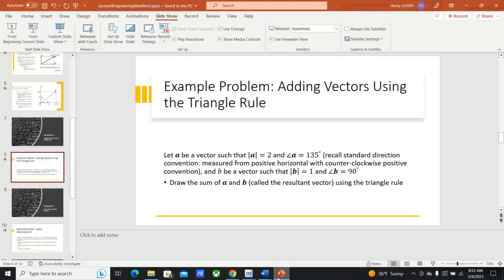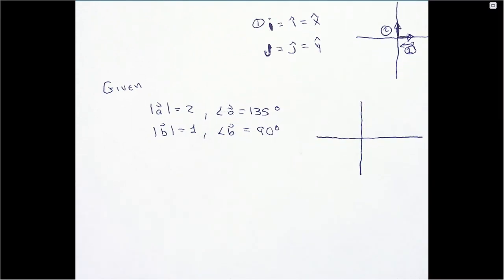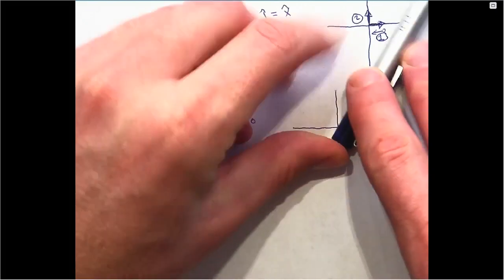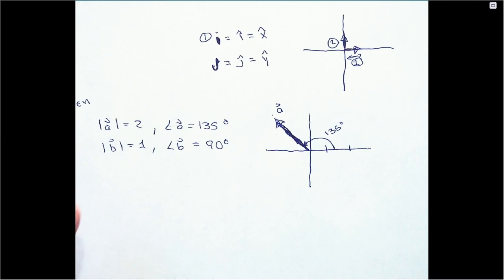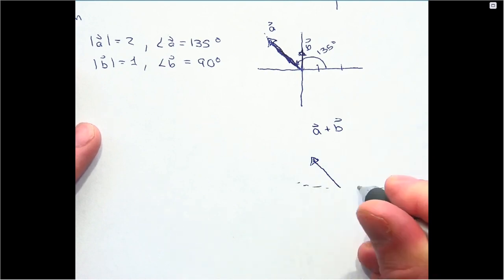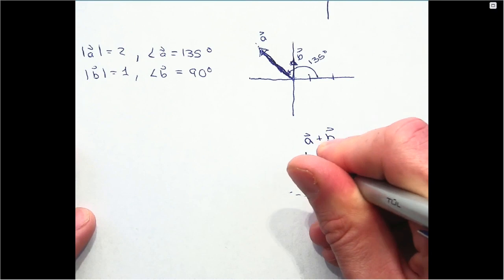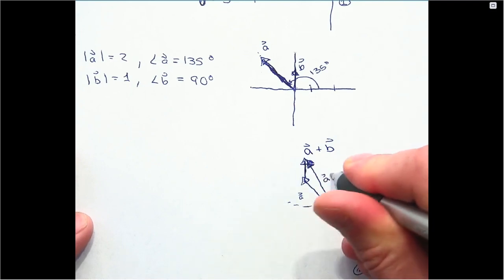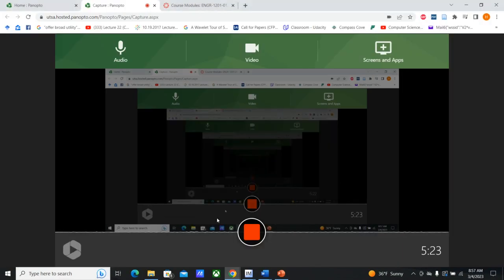Adding Vectors Using the Triangle Rule